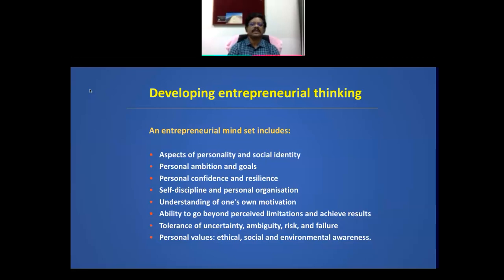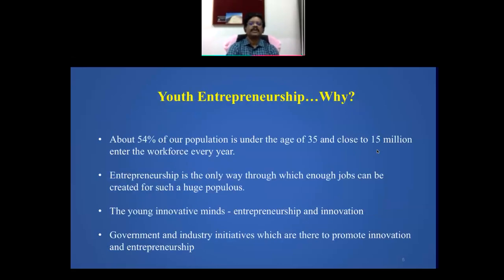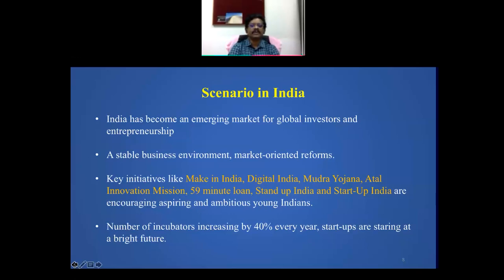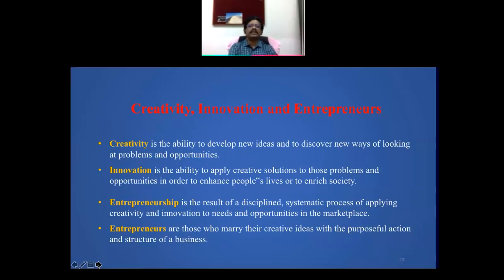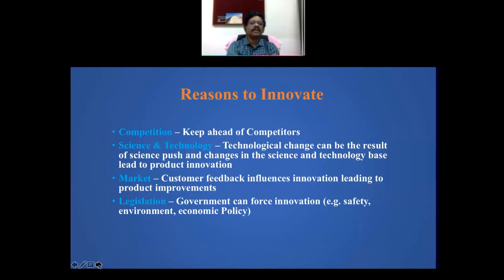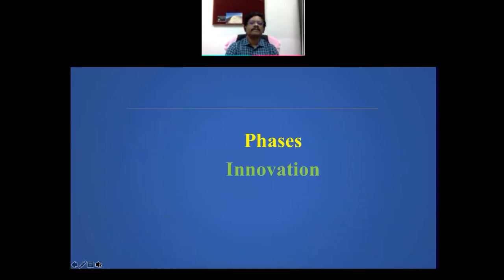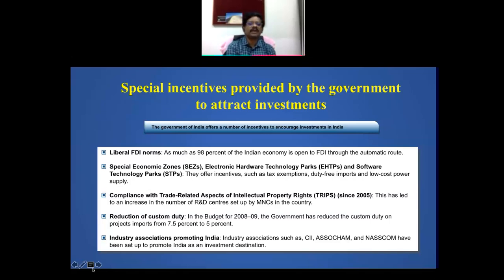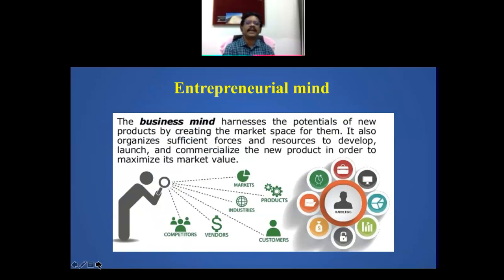Entrepreneurship And Innovation As Career Opportunity 12.11.2021